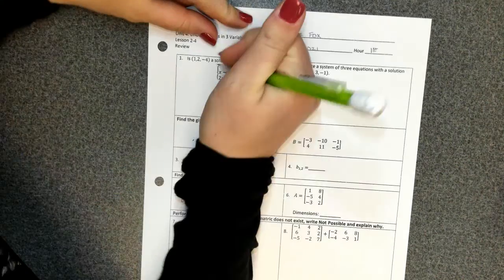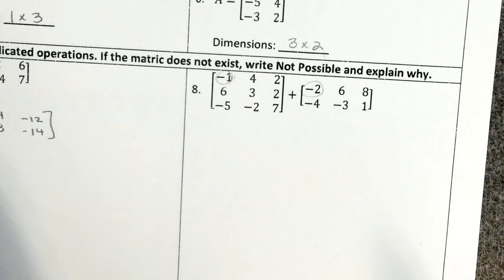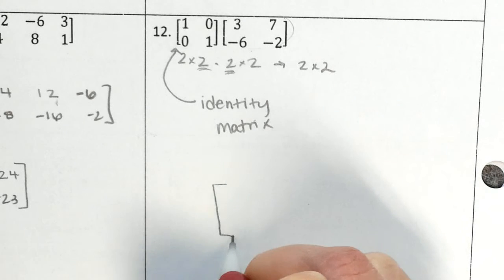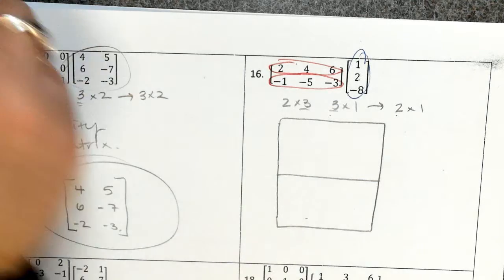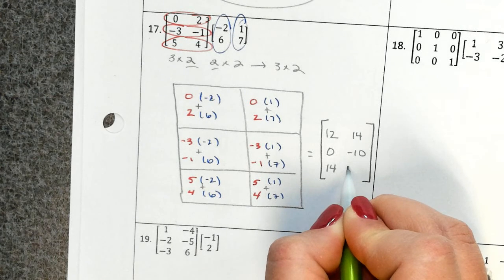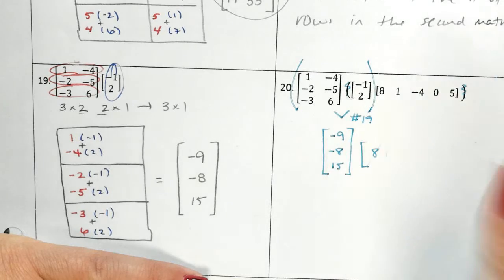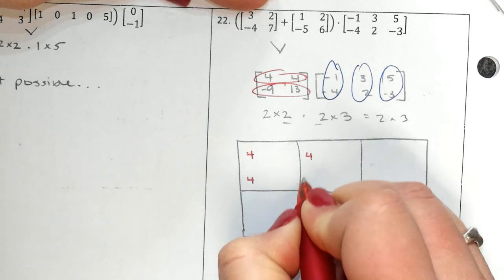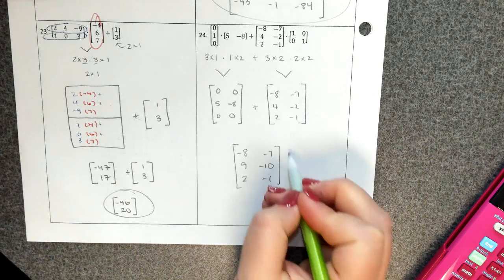Fox - Algebra 2A - 4.2-4.4 Review (Quiz #22)